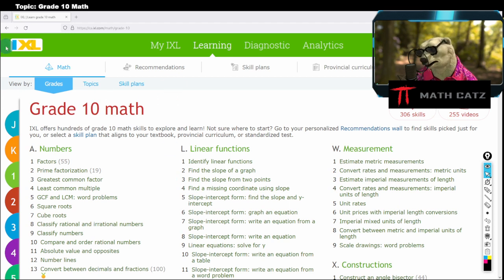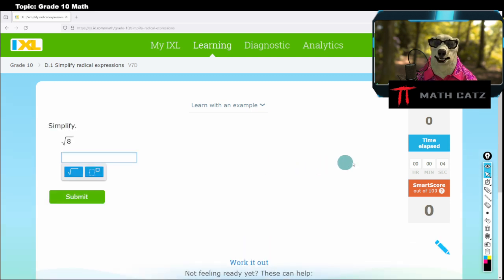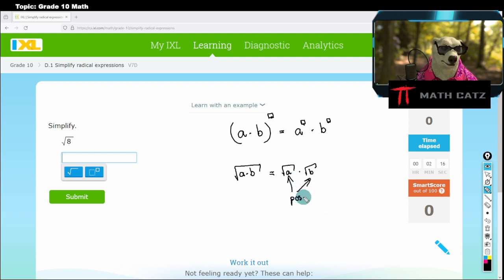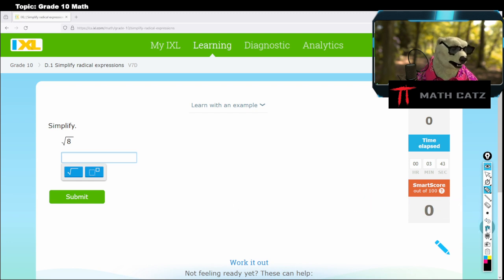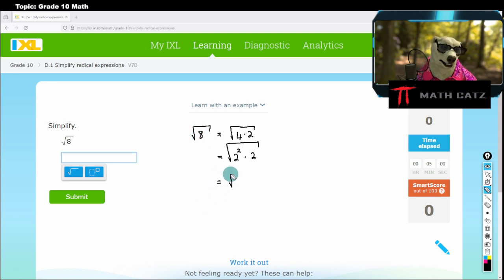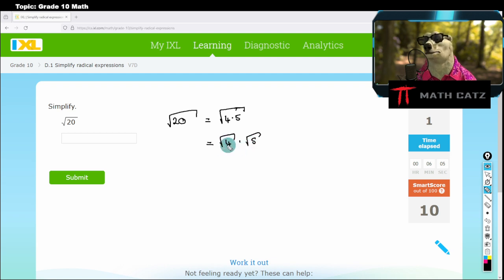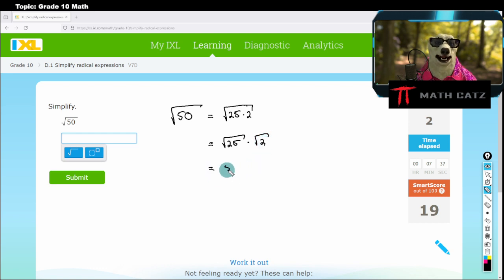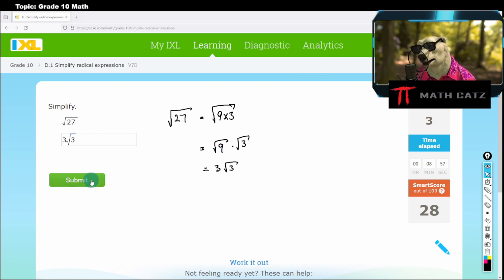Grade 10 Tutorial - Simplify radicals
Grade 10   D1 Simplify radicals